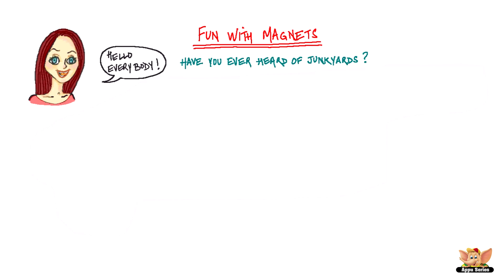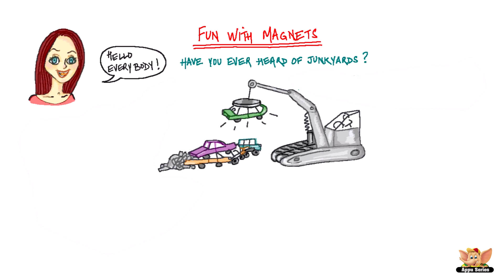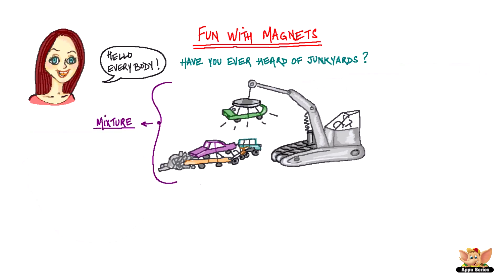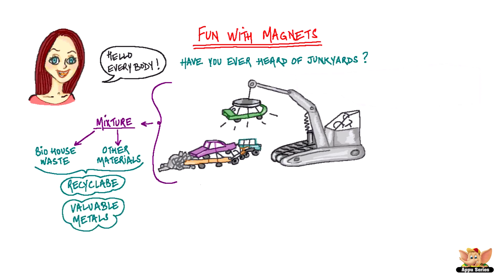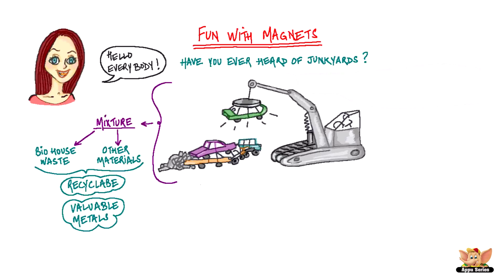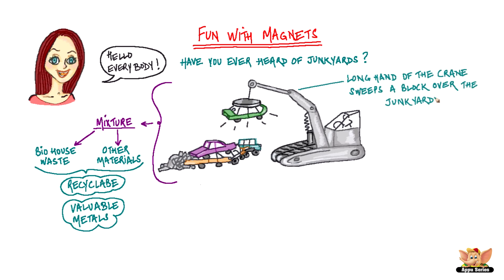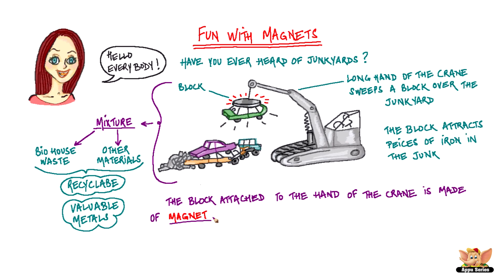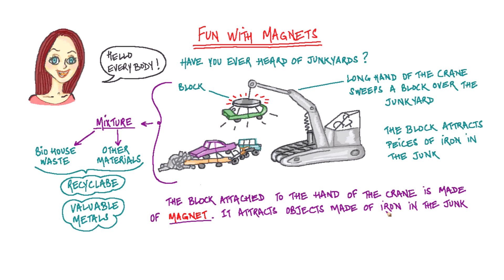Fun with Magnets - Introduction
This video is an introduction to magnets and how they are used to separate valuable metals from other waste dumped in junk-yards.
Continue watching to know more...